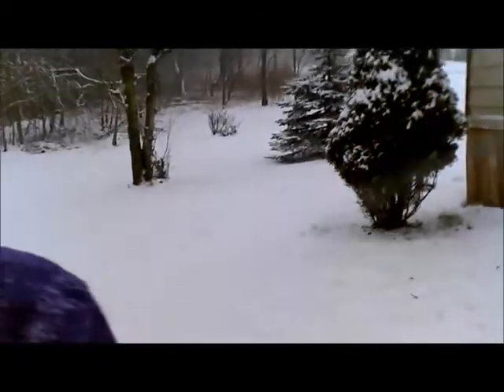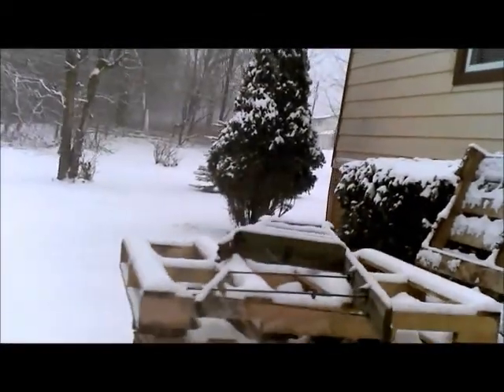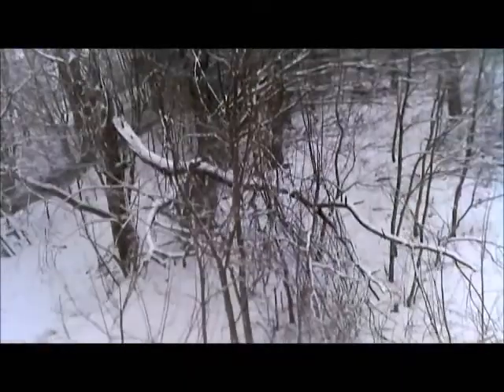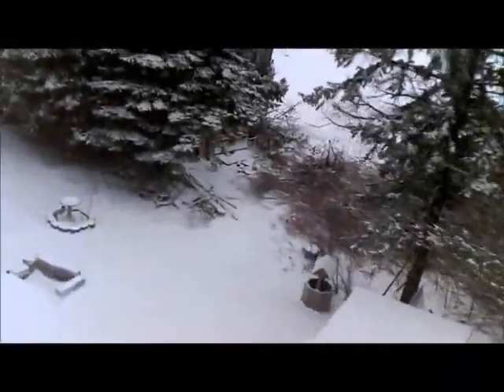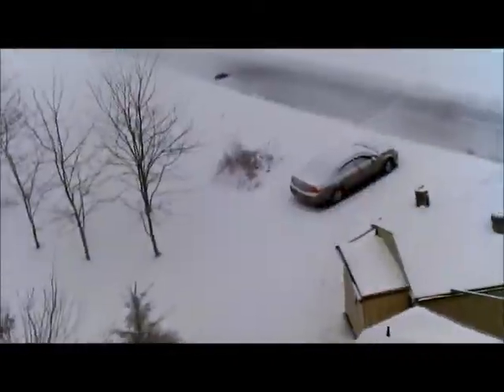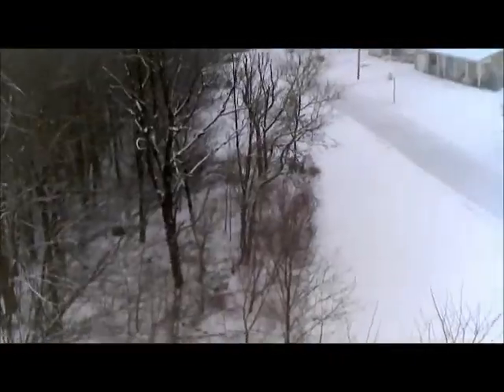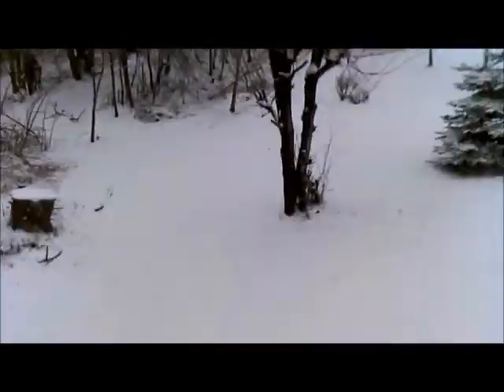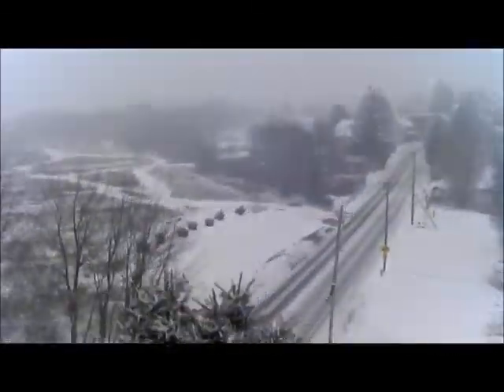DM007 RC Quadcopter Drone IN SNOW Cold Weather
This is the DM007 drone flying in snow a review and look at stock cam. The US ware house is sold out of this but you can get it for 25.92 from the EU ware house such a deal